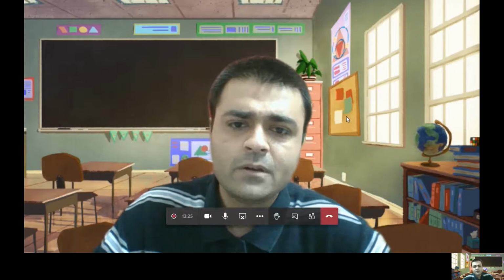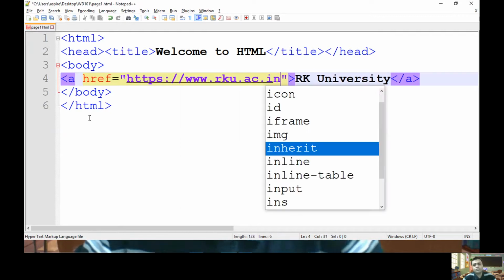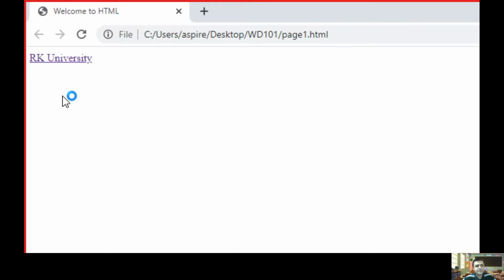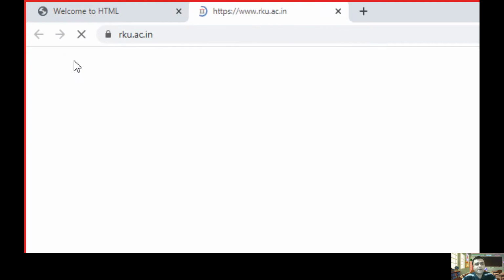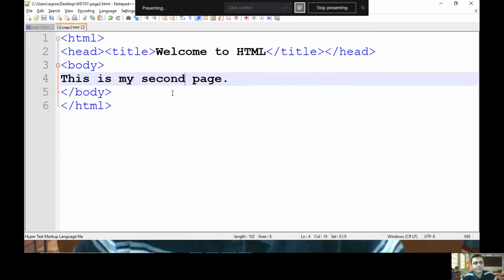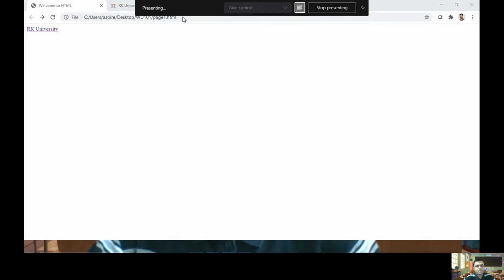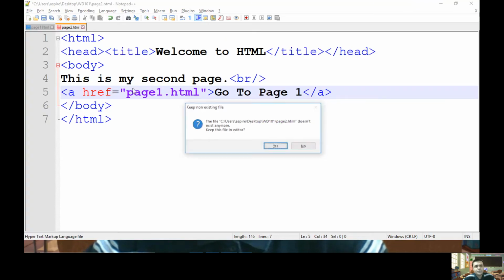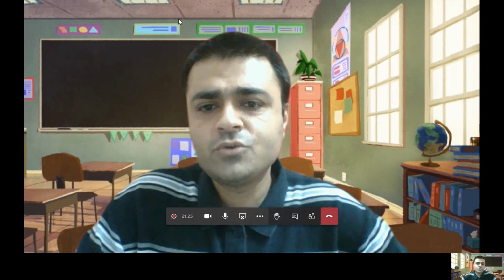Hyperlinks in HTML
This video demonstrates how to use Hyperlinks in HTML.